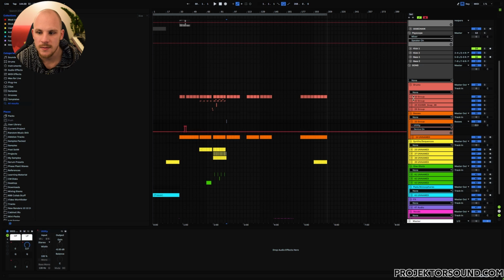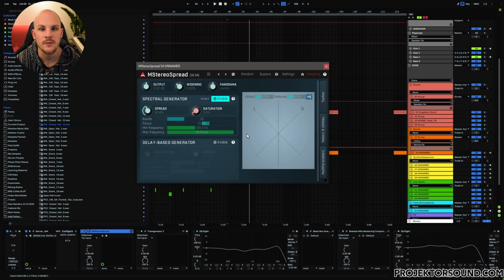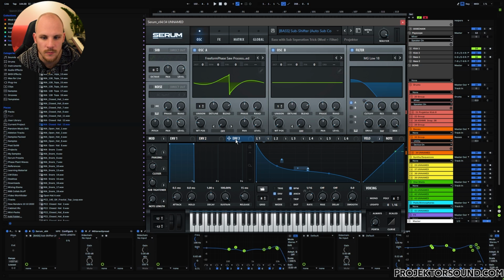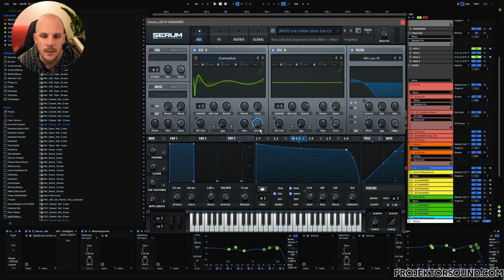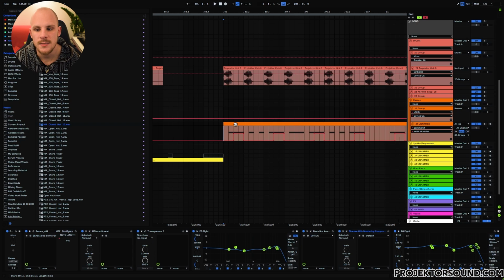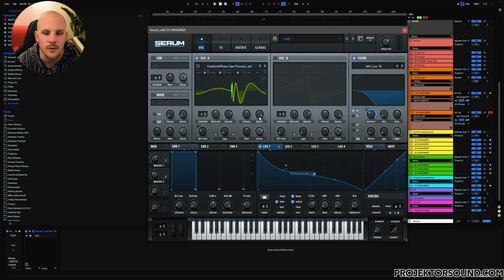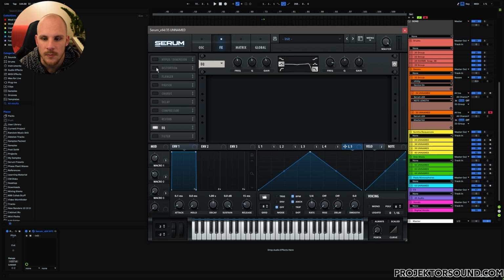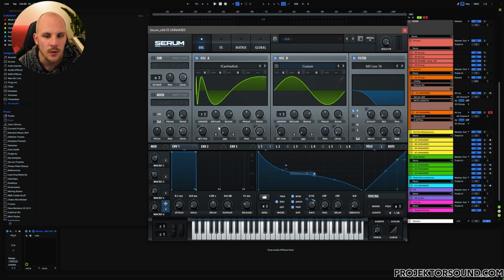How I make my Psytrance Kick & Bass in 2024!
Timestamps:
0:00 Intro
0:20 Project example
0:58 The kick
1:46 The bass
2:35 The processing
5:53 Walking through the patch
13:25 Making the patch from scratch
20:41 Final thoughts
21:07 Outro

New year, new bass right? The truth is I still use the methods I described in my 3+ hour long guide last year. But as many people won't watch that full video I though it would be a good idea to recap it and show just the basic synthesis and processing i use on my bassline. I still reccomend watching the full guide too in order to understand why I do things this way!